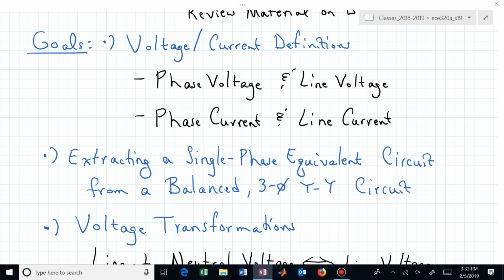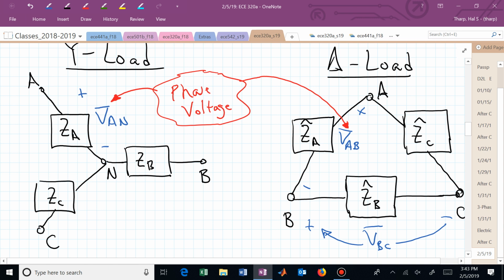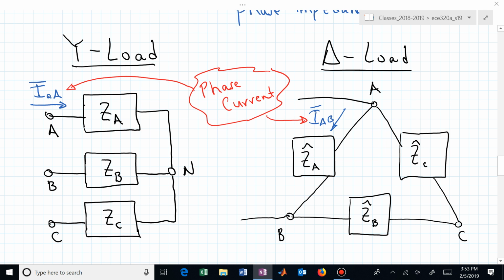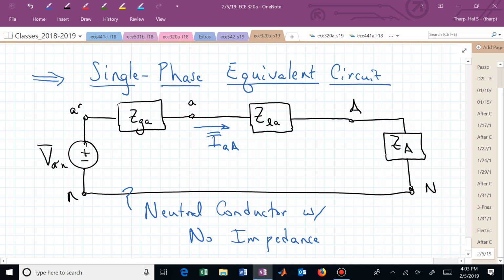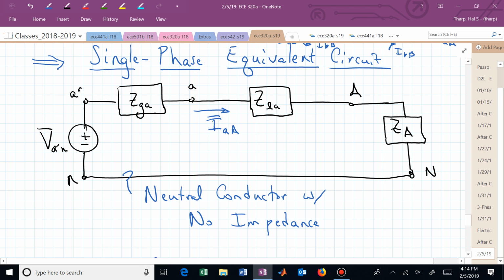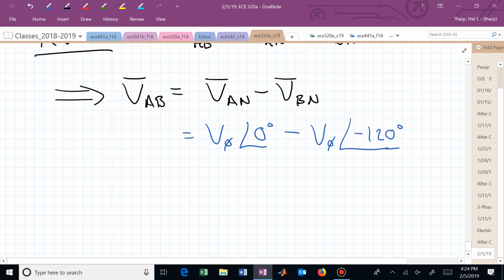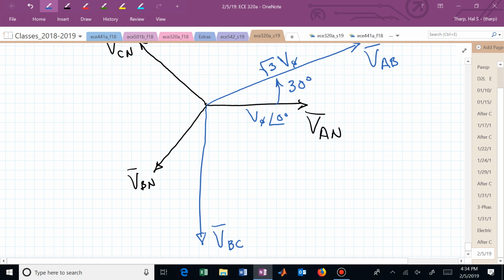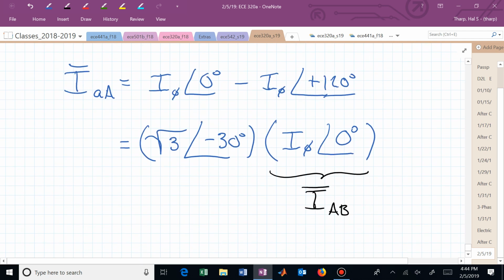ece320a 02 05 2019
Video 2.4: Phase Variable and Line Variable Definitions and Relationships and Single-Phase Equivalents.